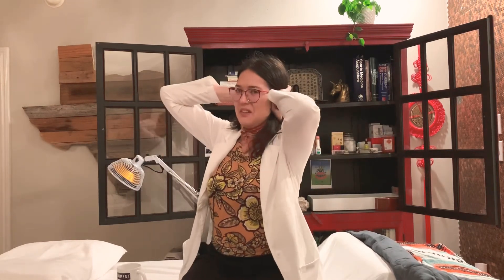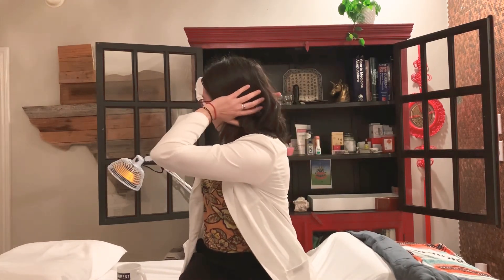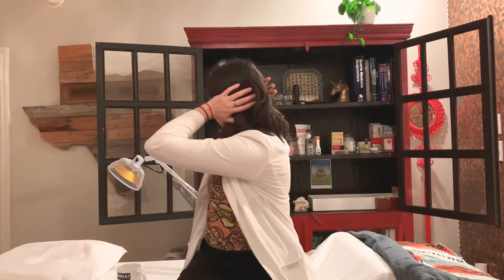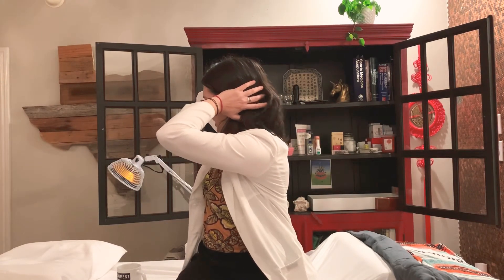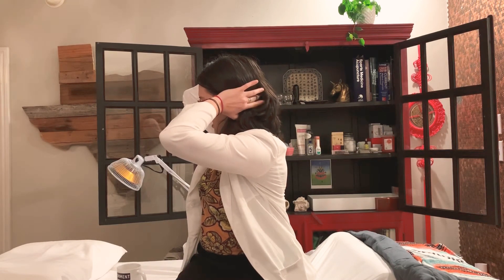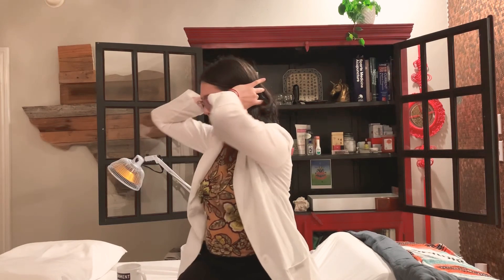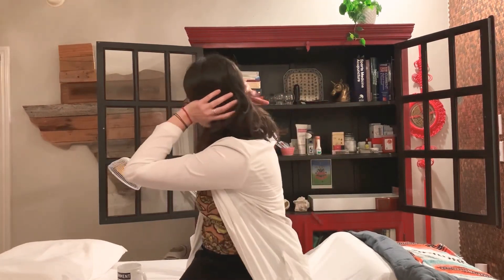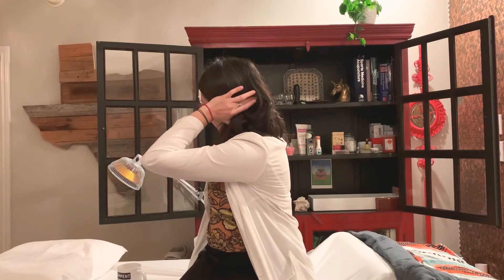HOW THE HECK do I do auricular massage?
EAR MASSAGE! That thing all those cool folks who live a long time are doing. Learn how to gently stimulate your acu-points on your ear with gentle massage with Nicole. No ear wiggling necessary, we promise.